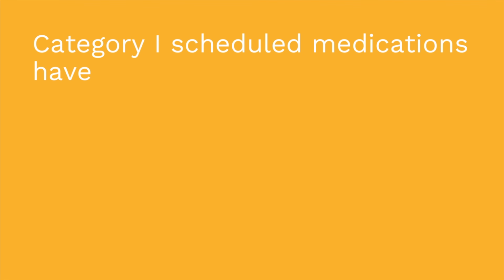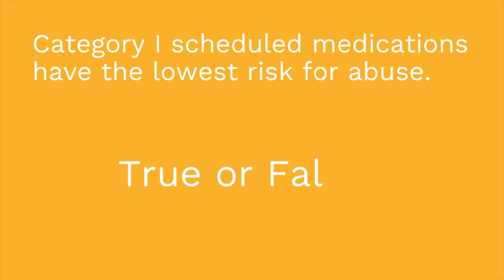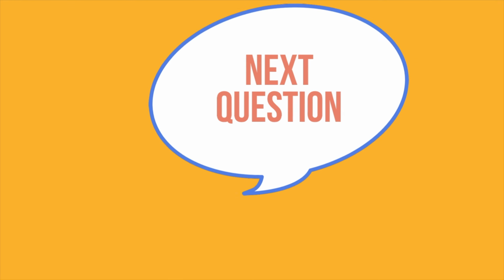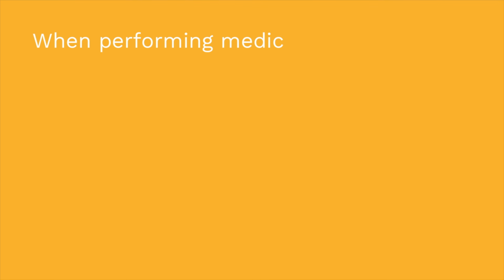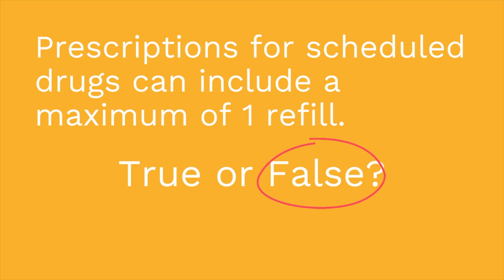Introduction, Drug Names, Medication Regulation and Reconciliation - Pharm Basics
Learn all about drug names, including the chemical name, generic name, and brand name of a medication; medication regulation, including the US drug schedule and drug risk classification in pregnancy; the process of medication reconciliation and the potential for interactions with herbal supplements.

Our Pharmacology Basics video tutorial series is taught by Cathy Parkes BSN, RN, CWCN, PHN and intended to help RN and PN nursing students study for their nursing school exams, including the ATI, HESI and NCLEX.

0:00 What to Expect
2:04 Drug Names
2:59 Generic Name
4:05 Medication Regulation
5:48 Medical Reconciliation
7:05 Quiz Time!